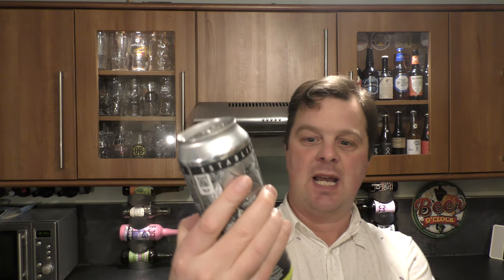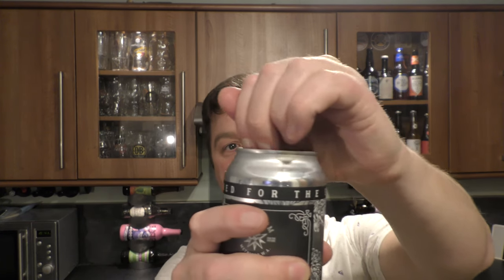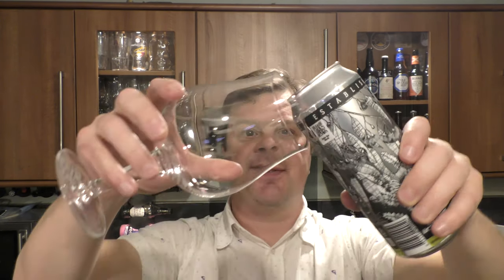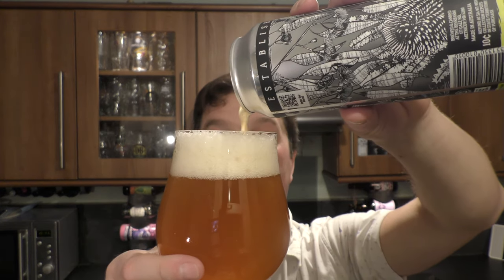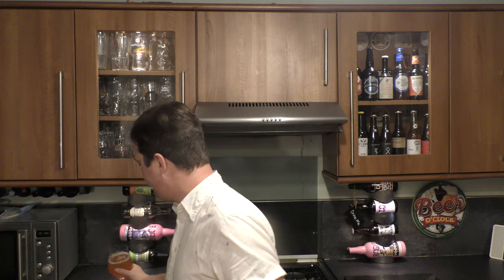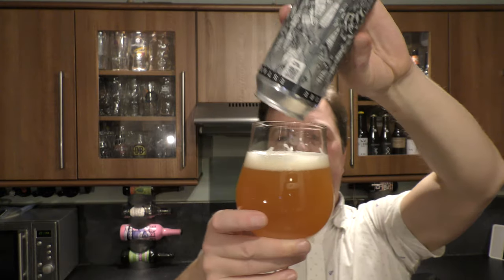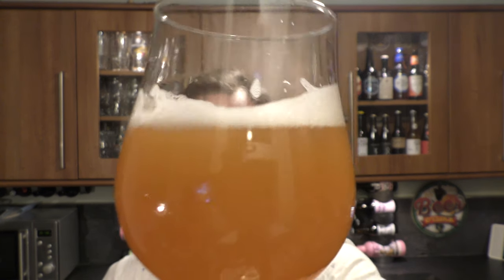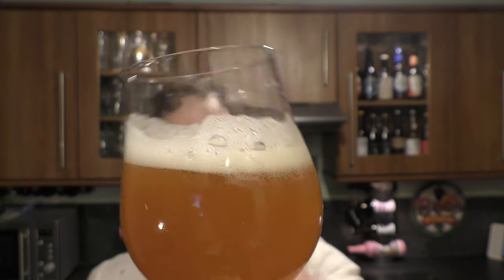Beerfarm Native Series Desert Lime & Lemon Myrtle IPA | Australian Craft Beer Review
Recorded In 4K Ultra HD Real Ale Craft Beer Reviews Beerfarm Native Series Desert Lime & Lemon Myrtle IPA | Australian Craft Beer Review